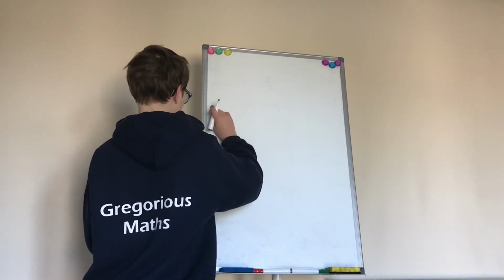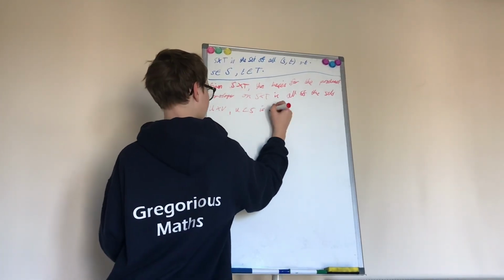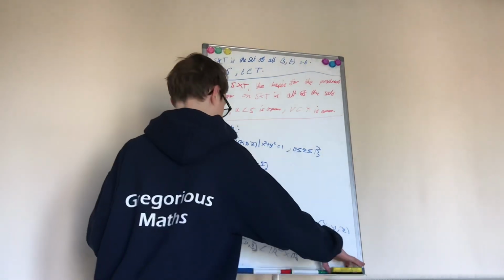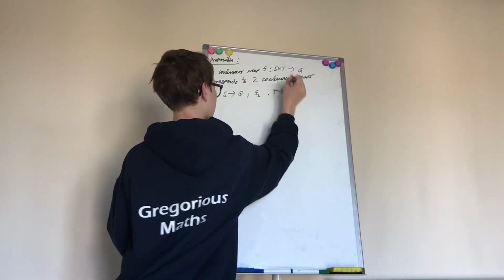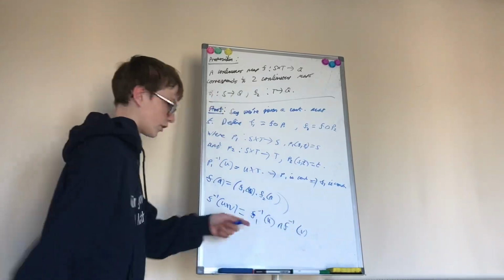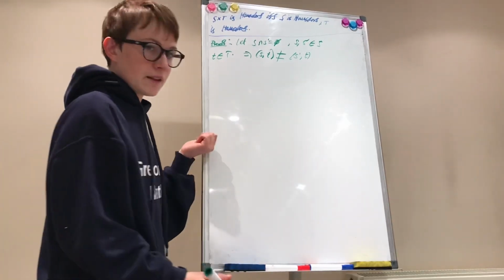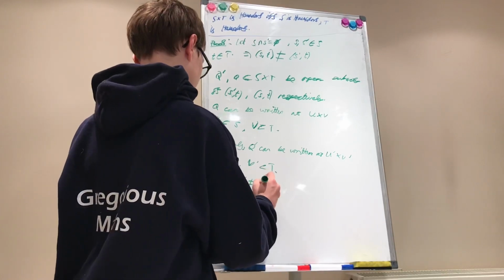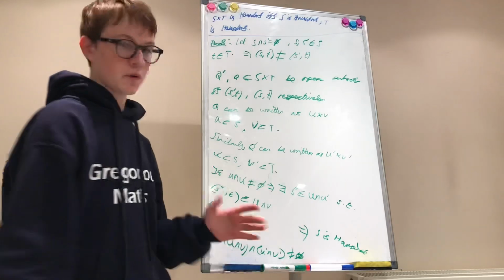Topology 1.7: Product Spaces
This terrific Tuesday was very good imo